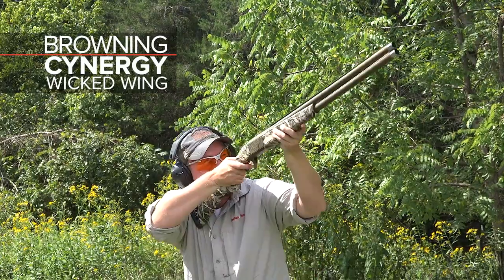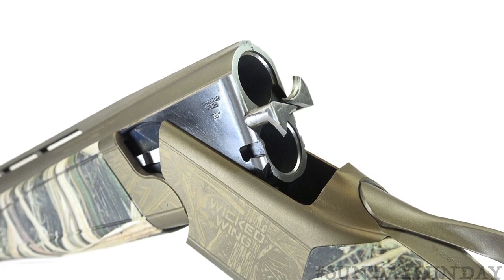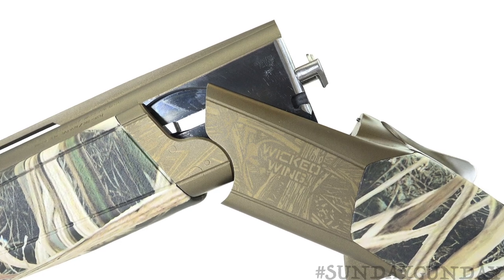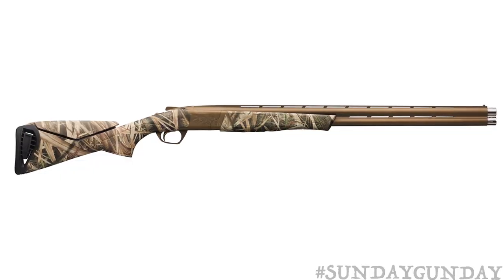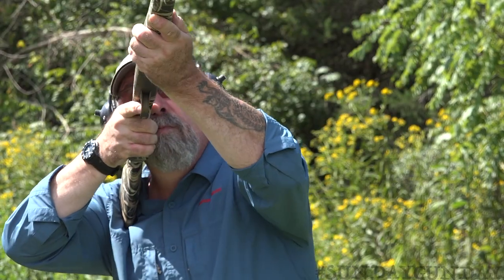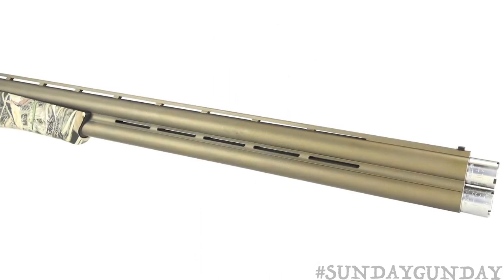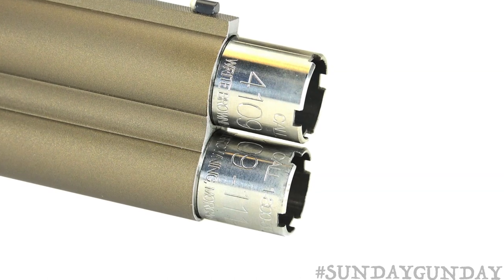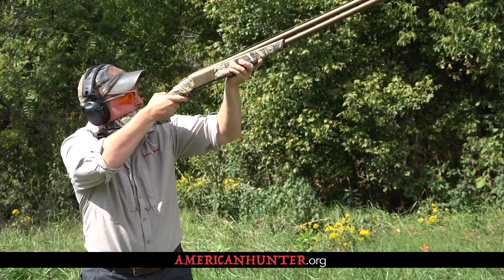SundayGunday: Browning Cynergy Wicked Wing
Get a closer look at the Browning Cynergy Wicked Wing, the latest addition to our SundayGunday series.